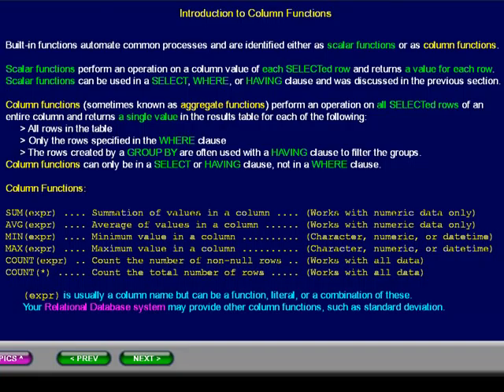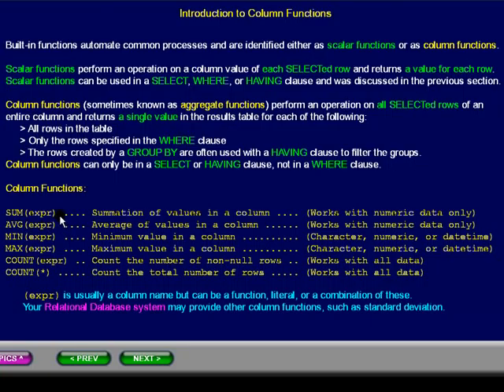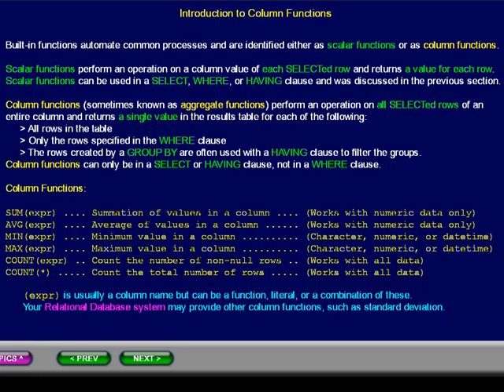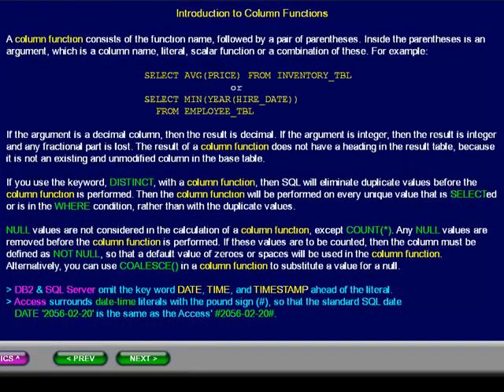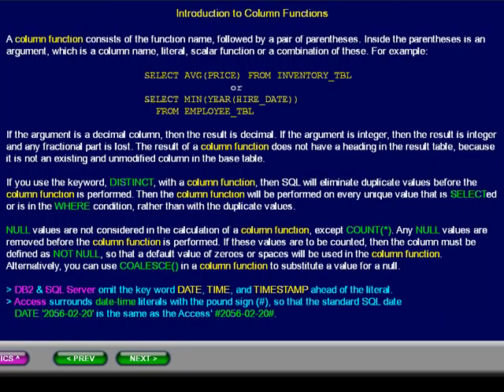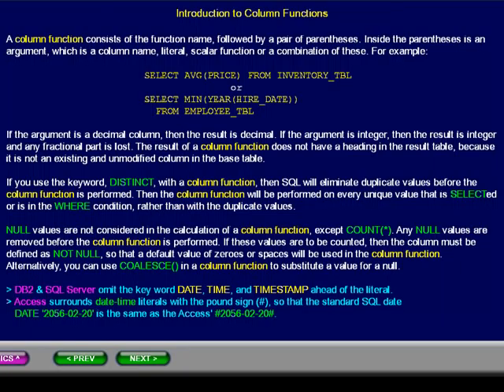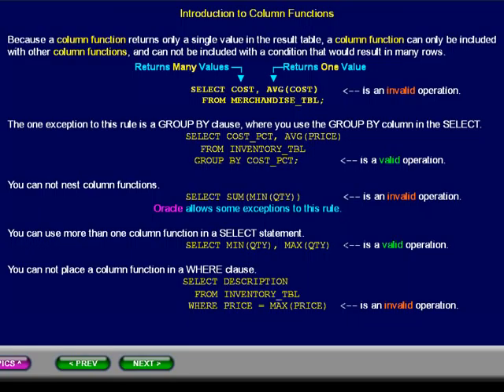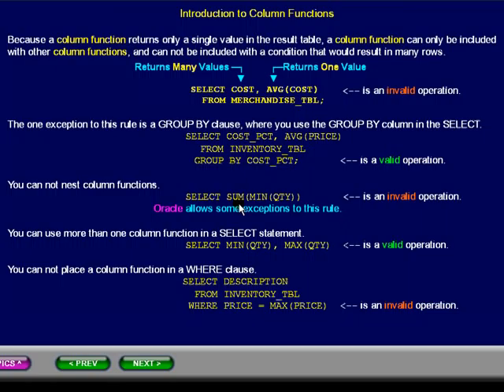SQL 094 Column Functions, Introduction, What are they & how do they work?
Explains Column Functions also known as Aggregate Functions. An introduction to what they are and how they work. SQL Course. Learn by doing SQL commands for ANSI Standard SQL, Access, DB2, MySQL, Oracle, PostgreSQL, and SQL Server.